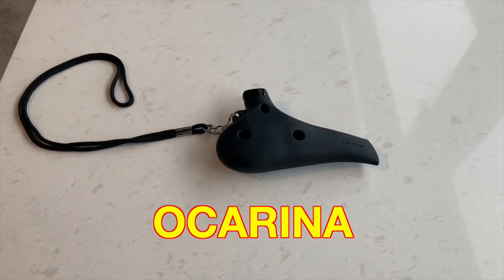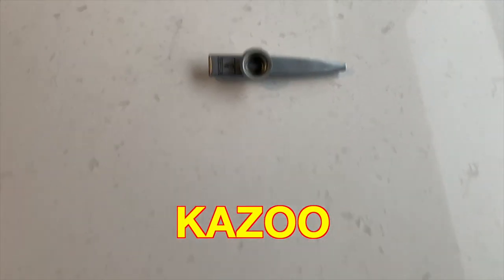Can you play Instruments with Water in your Mouth 🎶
🎶 Imagine if you went to play an instrument but you still had water in your mouth from your last drink. Wouldn't that be annoying? You probably would think that you'd have to swallow the water and then come back to playing the instrument later, right? Well not necessarily! In this video I'm going to test playing several instruments with water in my mouth, so you don't have to! My pleasure. 🎶

/// INSTRUMENTS
In this video I play a Yamaha flute, Night by Noble ocarina, Clarke Kazoo, and Aulos recorder.

/// A SONG FOR YOU!

Do you want me to do you or someone else a little song? I am on Cameo and can do this for you,

/// MERCHANDISE

/// INSTRUMENTS

The recorder I am playing is called Lucy, and is a Yamaha YRS-402B Soprano. You can buy your own here:

And turn notifications on by clicking the 'bell' icon

/// OTHER STUFF